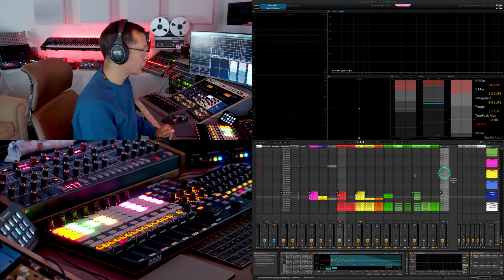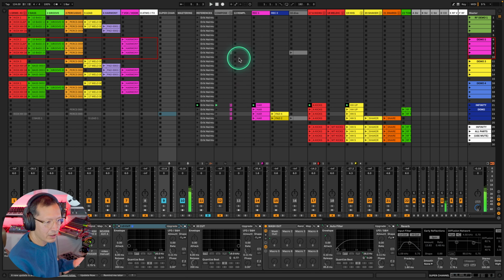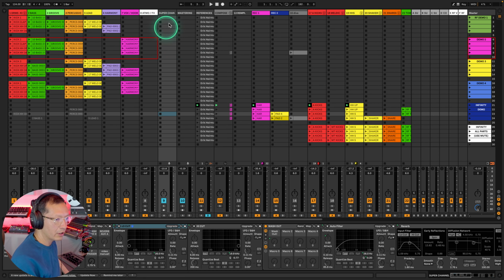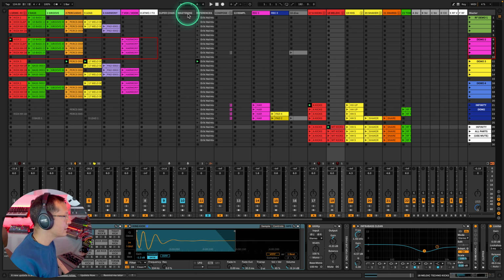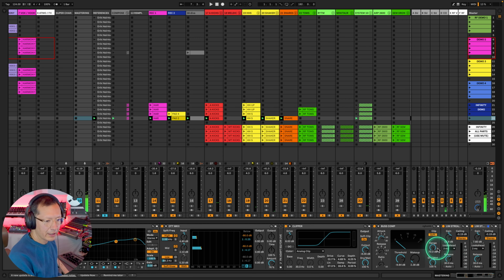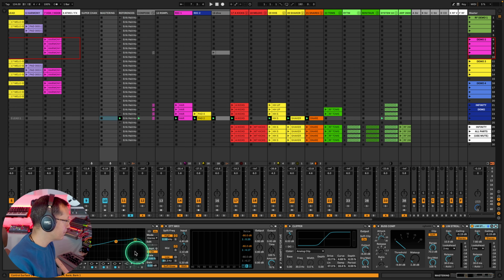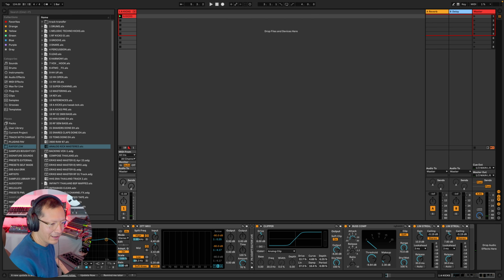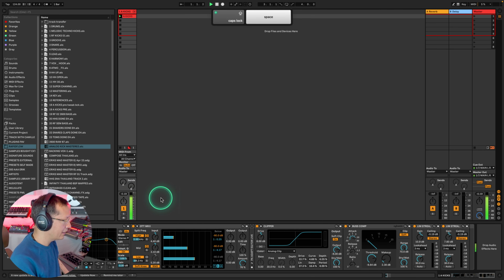Tutorial: Using Rapid Flow Samples (Also In Other Projects)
From time to time we get asked what s the best way to compose with the Rapid Flow template and the Infinity Bundle. This video shows you the best practices and workflow for taking samples from the Infinity Bundle or Low End Bundle, and using them in other sessions. Using this workflow will make you much faster and lead to reliable results when creating tracks.